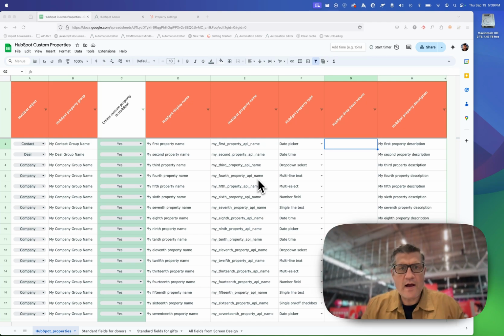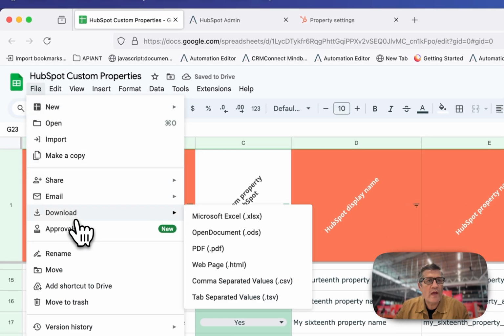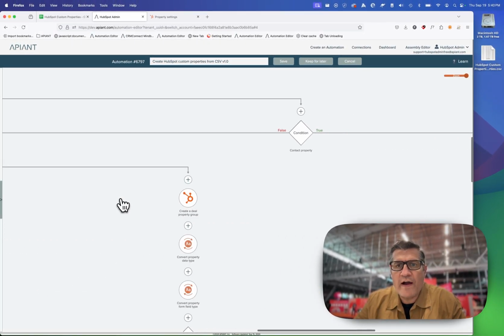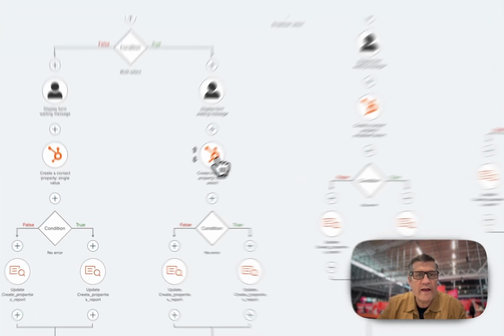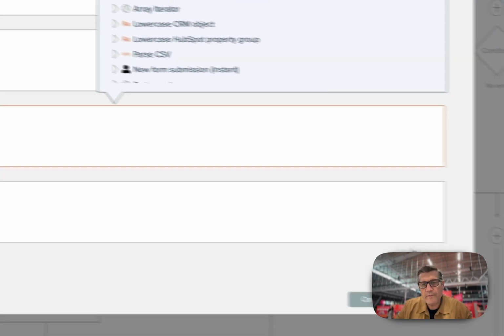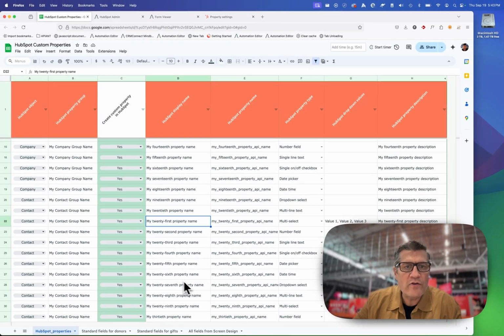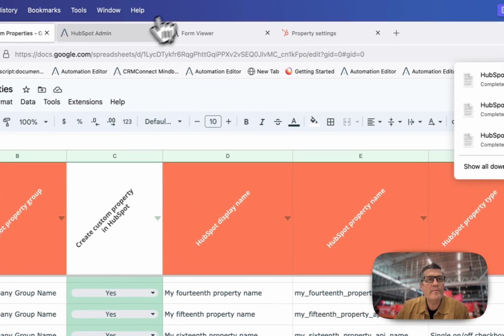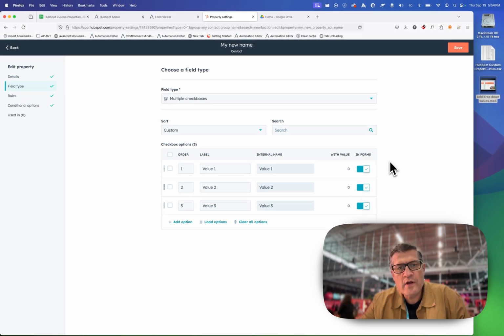Add drop down and multi select property values for Auto create HubSpot properties with CSV